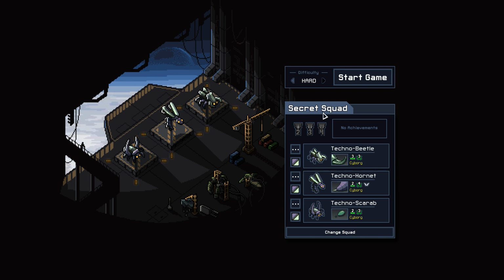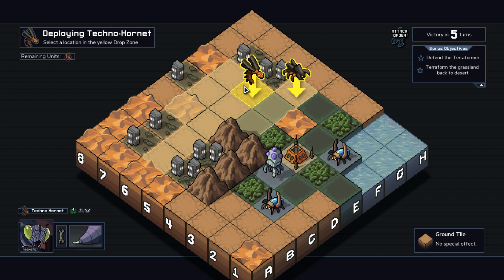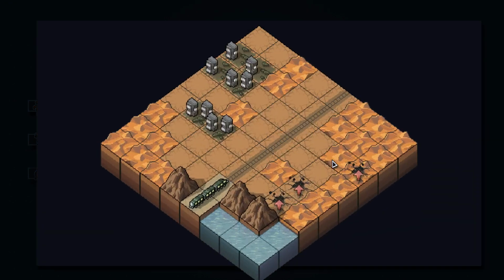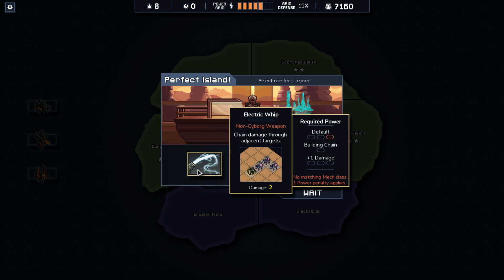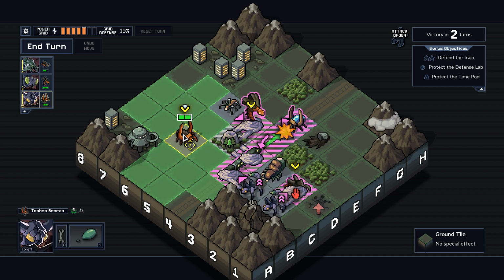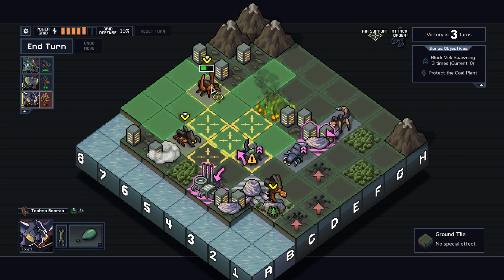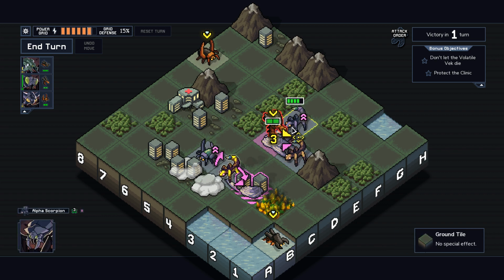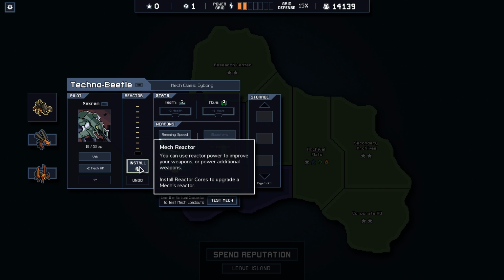SB Plays Into The Breach 35 - The Secret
I don't think this book is right at all. Nothing on my vision board looked anything like any of this.

Into The Breach is a procedurally generated strategy game from Subset Games, developers of FTL, in which giant alien bugs ate your entire society. Take your similarly giant robot back to the past and fix it!